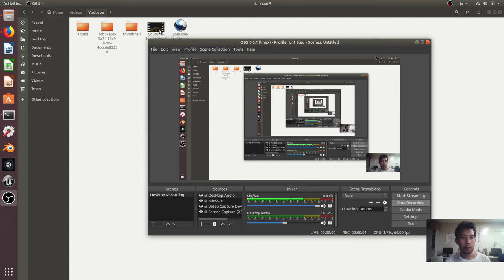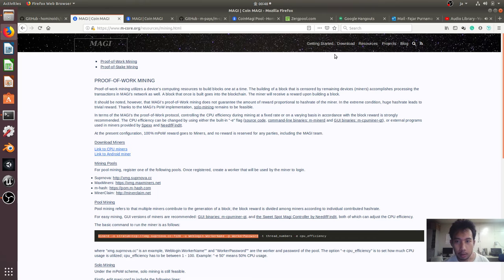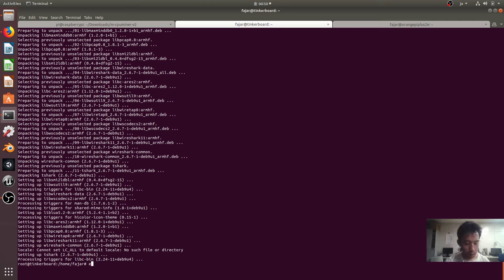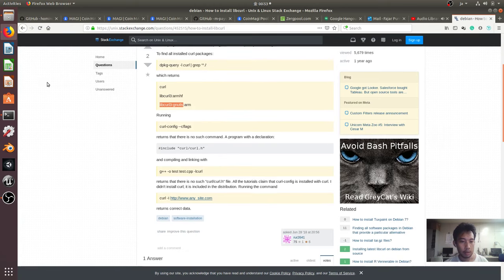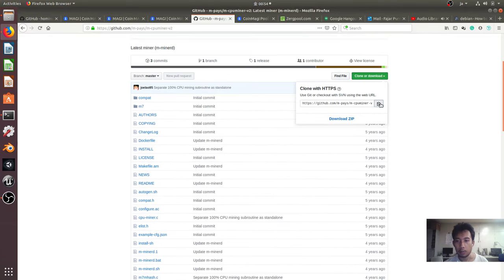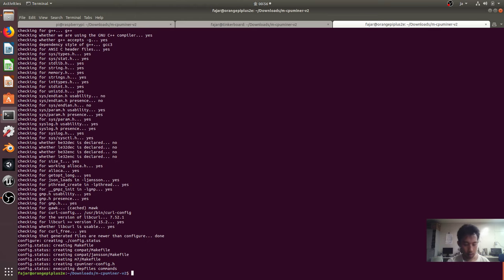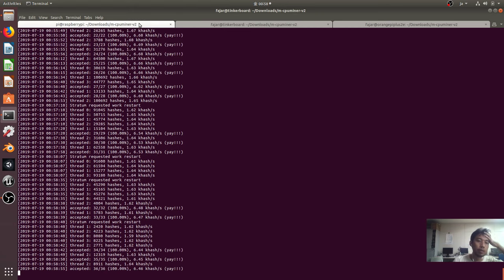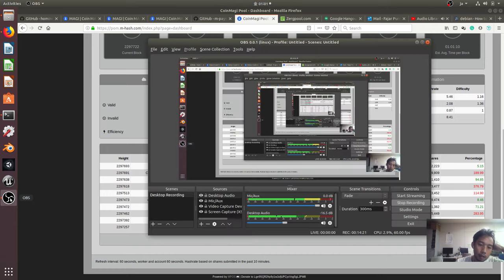Mine Magi Coin Raspberry Pi 3 Asus Tinker Board Orange Pi Plus 2e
I demonstrate mining Magi Coin on my three single board computers. and read the docs for build instruction.

00:00 Opening
00:35 Magicoin website
01:35 Join a pool
02:15 Get a miner
04:25 git clone
04:40 sudo apt install git libgmp-dev libssl-dev libjansson-dev libcurl3-gnutls.
08:40 cd m-cpuminer-v2
08:50 ./autogen.sh && ./configure CFLAGS="-O3" CXXFLAGS="-O3" && make
10:00 ./m-minerd -o stratum+tcp://mining.m-hash.com:3334 -u 0fajarpurnama0.opp2e -p x
11:20 Dashboard